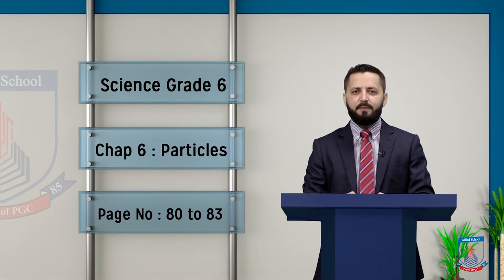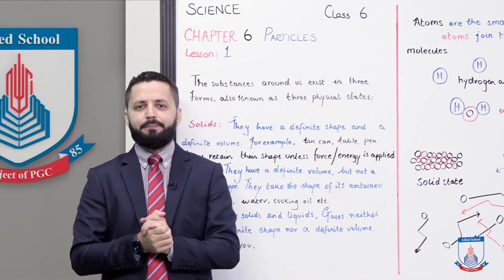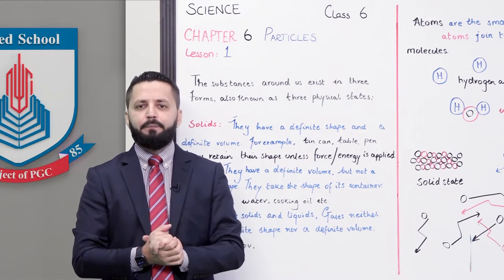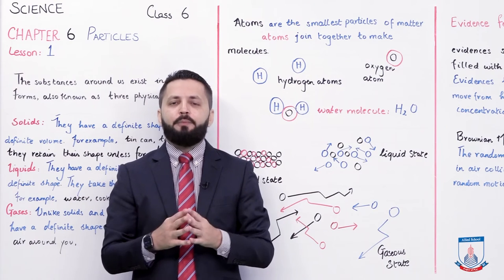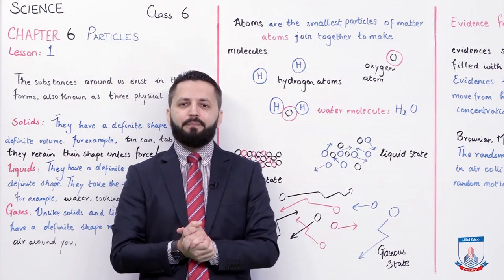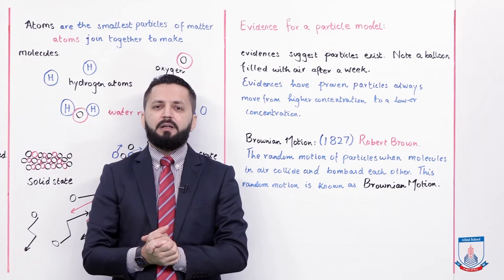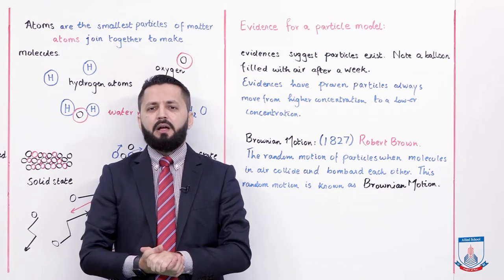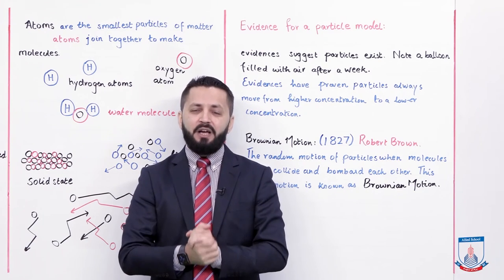Class 6 - Science - Chapter 6 - Lecture 1 Page no. 80-83 - Allied Schools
In this lecture you will understand what is matter and the different states in which a matter exists i.e., Solid, Liquid and Gas.
This Lecture gives an overview on what are atoms and how do they combine to form a molecule.
Listening to this lecture will help you understand the particle model.
Moreover, you will be introduced to an interesting concept called the Brownian motion, that explains the movement of particles in matter.